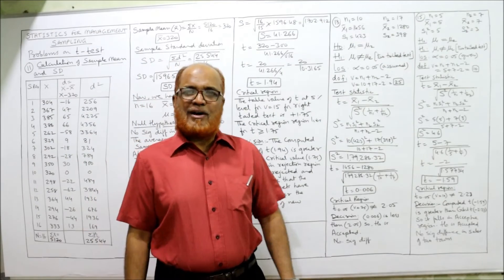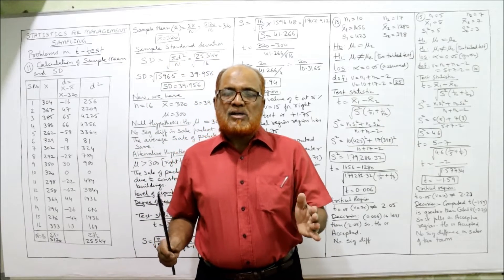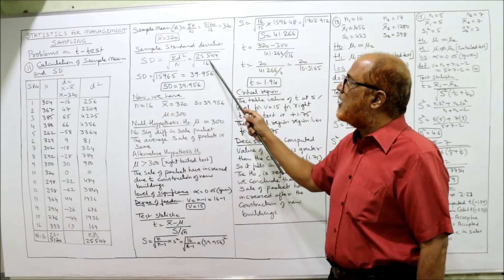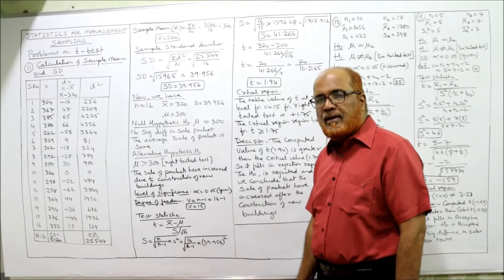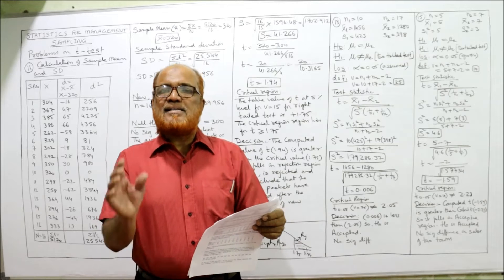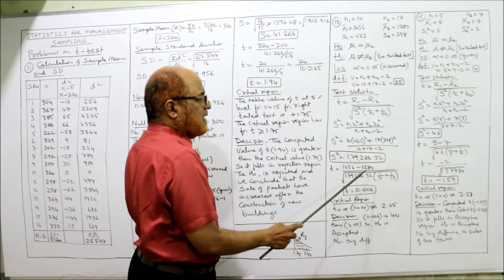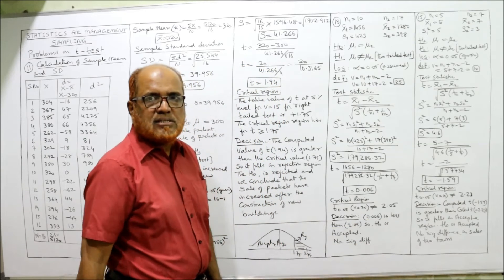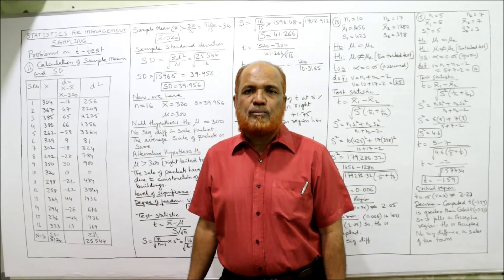Statistics for Management I Sampling I Problems and Solutions on t test I Part 6 I Khans Commerce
sampling theory
t test problems on t test
t test problems and solutions
sampling theory introduction
sampling in statistics

I have explained in detail the theory of sampling,  basics of sampling, sampling procedure, methods of sampling, determination of sample size. Problems on small sample test are solved in this video.   Watch the video till the end to get a complete command on the topic of sampling in statistics.

Take a print out of the problems and keep it ready before watching the vidoe.